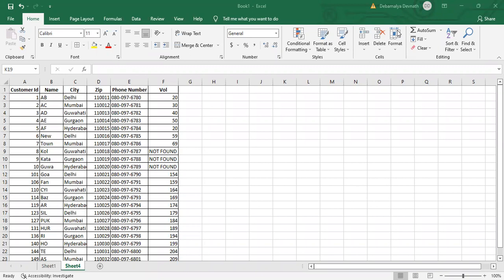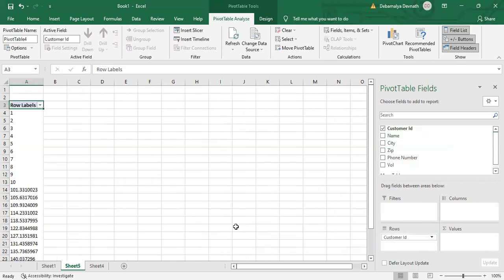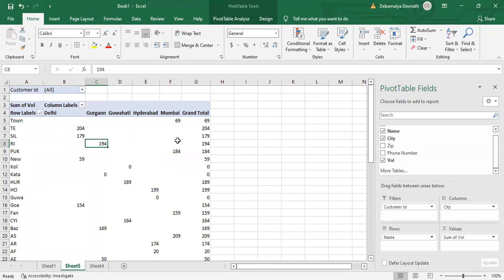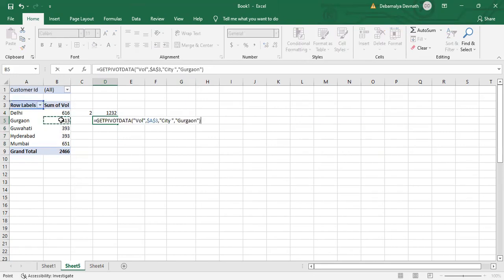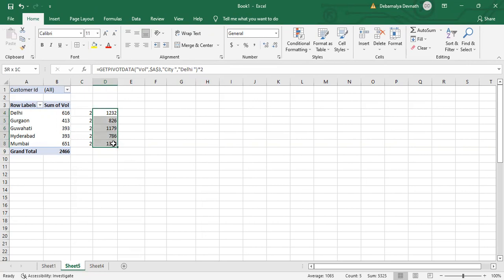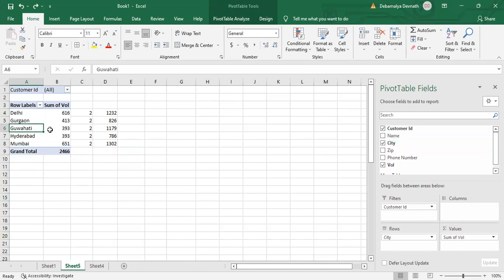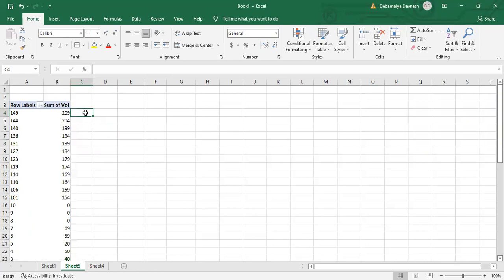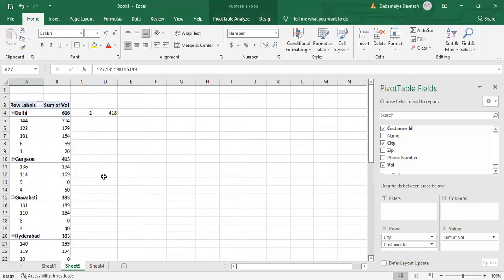Excel Functions : Case Study with Pivot Table(Taking Out Insights from the data)